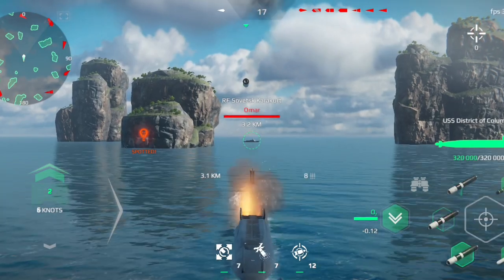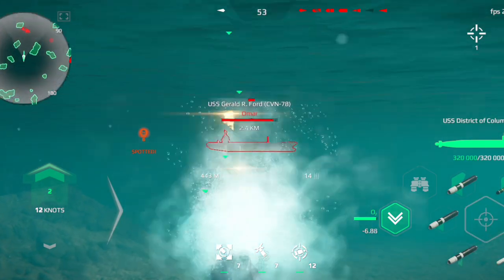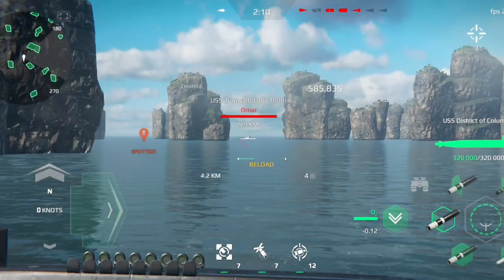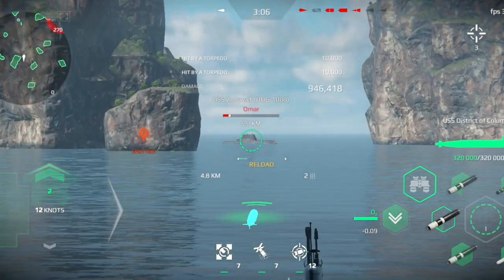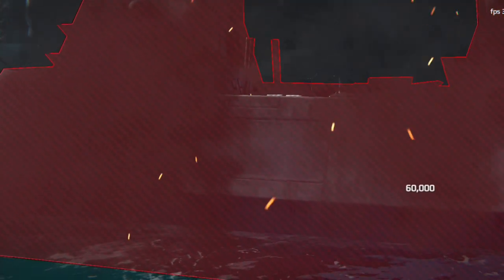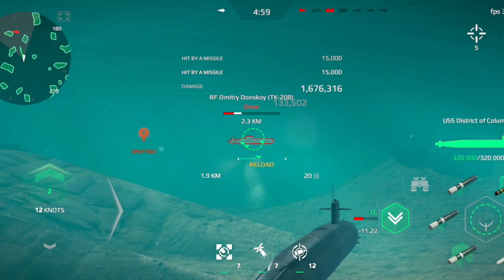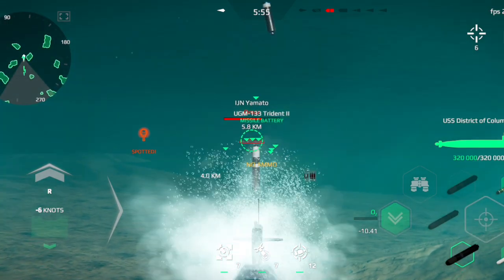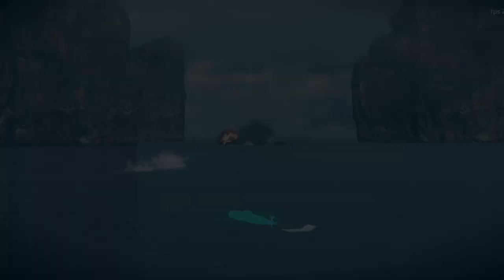District Columbia Submarine Might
"Modern Warships is an action-packed naval warfare game where you command powerful warships in epic sea battles! With stunning graphics, realistic ship models, and intense multiplayer combat, you'll engage in thrilling naval warfare against players from around the world. Choose from a wide range of modern warships, submarines, and aircraft carriers, each equipped with advanced weapons and technology. Customize your fleet, strategize with your team, and dominate the seas in fast-paced, tactical battles. Whether you're launching torpedoes, firing missiles, or commanding airstrikes, Modern Warships delivers a thrilling naval combat experience!"